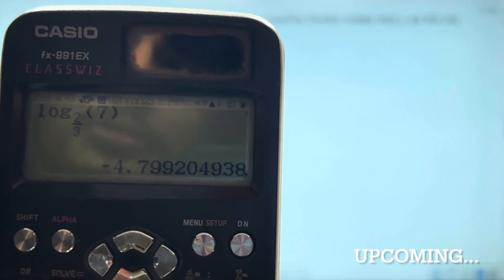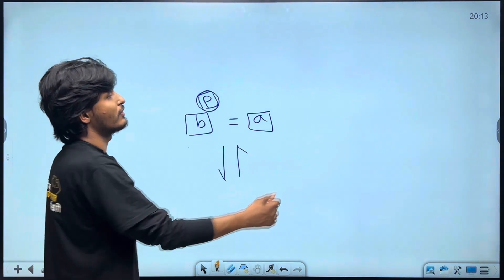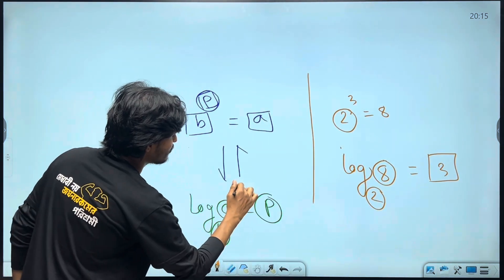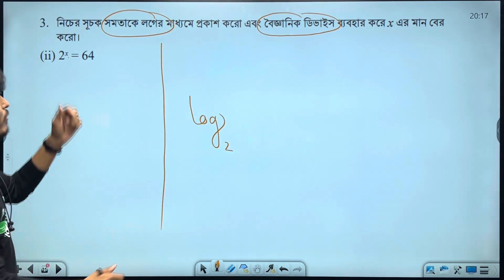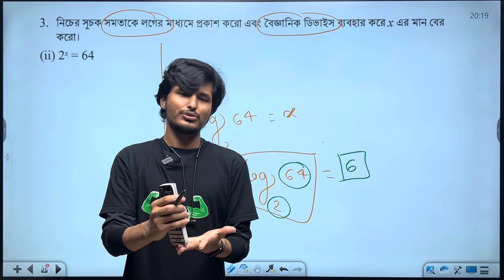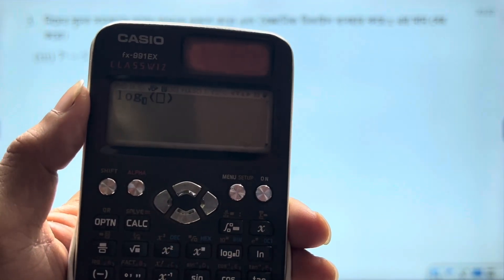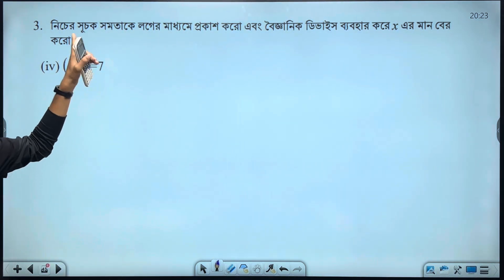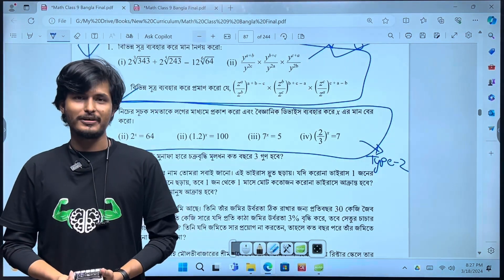অনুশীলনীর সমাধান | Part 2 | লগারিদমের ধারণা ও প্রয়োগ | নতুন শিক্ষাক্রম | Class 9 | গণিত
তোমরা কি জানো নতুন শিক্ষাক্রমের ৯ম শ্রেণির সবকিছুর প্রস্তুতি ঘরে বসেই নেওয়া সম্ভব?

✅ নতুন শিক্ষাক্রমের গণিত ও অন্যসব বিষয়ের প্রস্তুতির সবকিছু পাওয়া যাবে এখানেঃ

✅ যেকোনো দরকারে মেসেজ করো আমাদের ফেইসবুক পেইজে।

দেখা হবে বিজয়ে। 💪